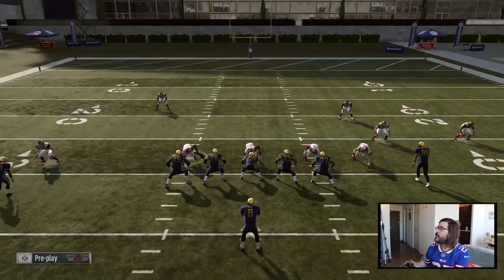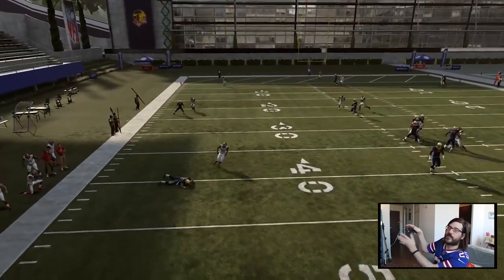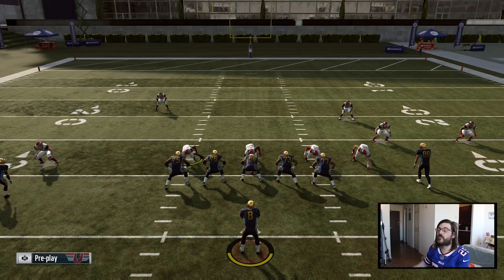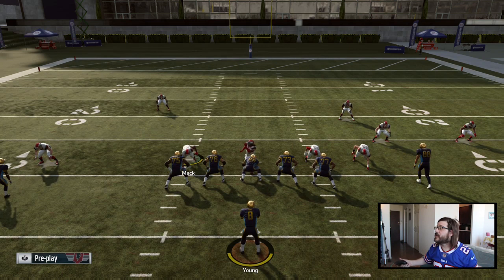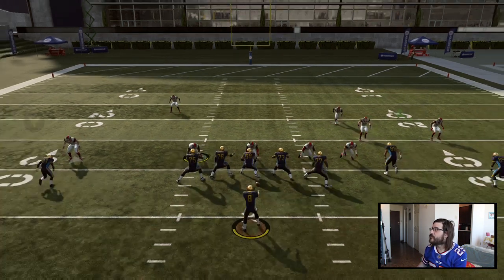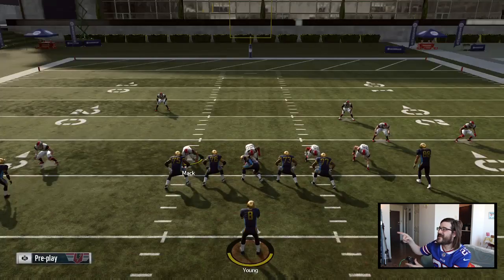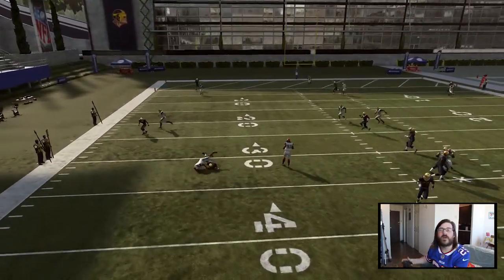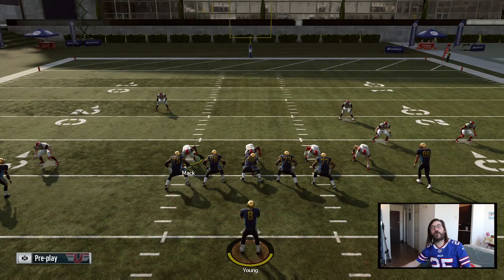MADDEN 19 DID YOU KNOW THIS SIMPLE TIP TO QB SLIDE?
Most of the time people talk about sliding with the qb and only use the LT and X which can lead to throwing the ball to the wrong player, or taking penalties and sacks.  i'm going to breakdown a little known altrenative.